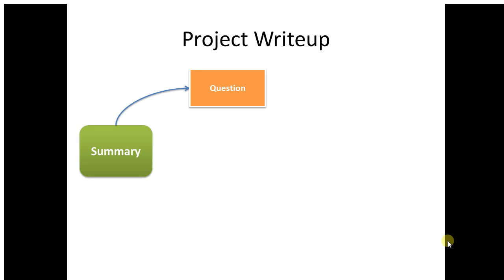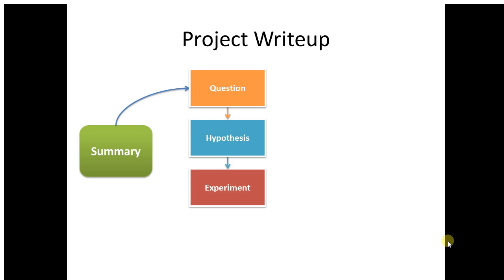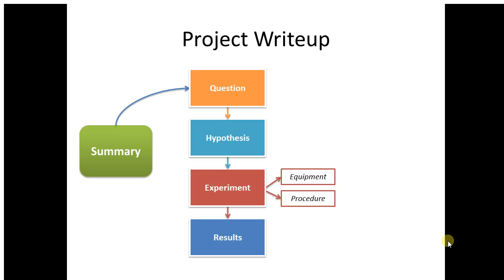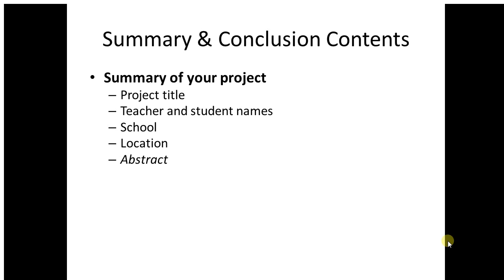L2R 2012 Virtual Conference Overview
This video describes the L2R Virtual Conference requirements and overview.